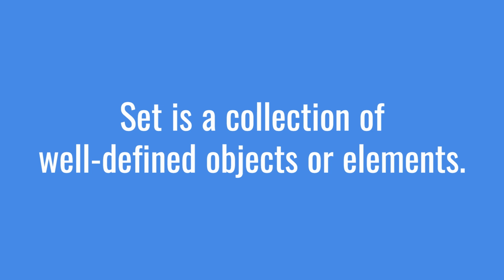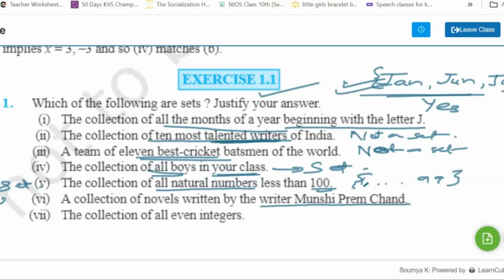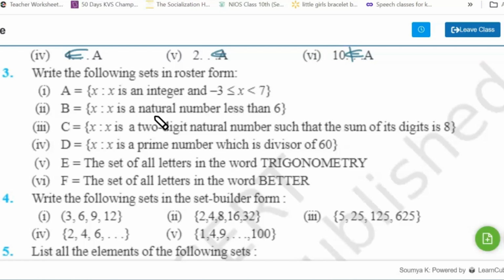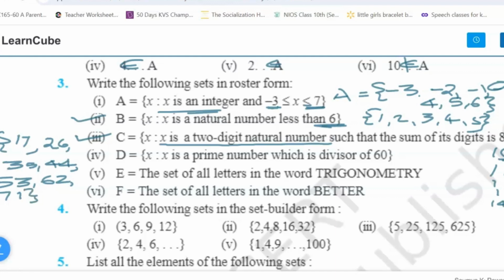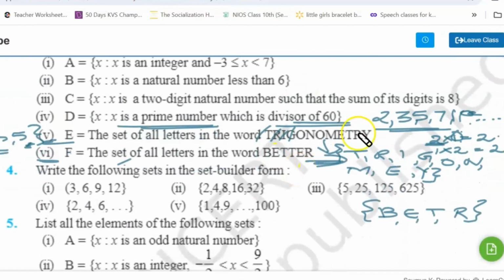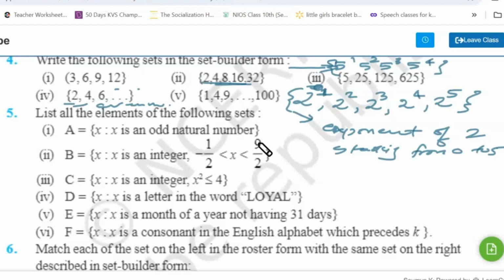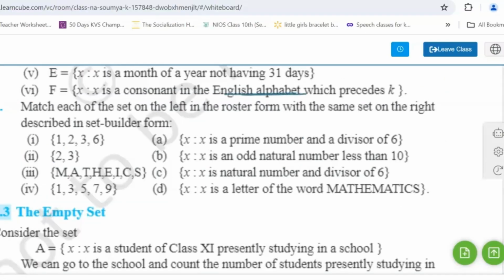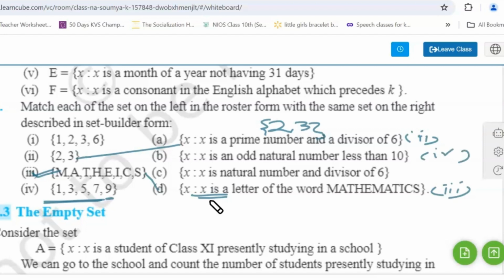SETS | Exercise 1.1| Exploring Set Notations: Builder and Roster Form Unraveled |NCERT Maths |#110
Welcome to our comprehensive sets practice program in Mathematics! In this video, we delve into the fundamental concepts of sets as outlined in the NCERT and NIOS curricula. We'll walk you through practical programming examples that demonstrate how to manipulate sets, including operations such as union, intersection, and difference. Whether you're a student preparing for board exams or simply eager to deepen your understanding of set theory, this tutorial provides clear explanations and coding exercises to reinforce your learning. Follow along as we explore key concepts in sets, with practical examples designed to enhance your mathematical skills.

The video is for practice on set builder and roster form. It can be used by class 11 students following NCERT textbook, in addition to NIOS, CBSE syllabus following students of senior secondary course.
More focus is on set builder and roster form representation of sets. Solution of exercise 1.1 is given.

"Understanding Set Builder vs. Roster Form: Maths Explained"
"Demystifying Set Notations: Builder vs. Roster Form"
"Mastering Set Representation: Builder vs. Roster Notation"
"Set Builder vs. Roster Form: Examples and Explanations"
"Set Builder vs. Roster: Key Differences and Applications"
"Crash Course on Set Notations: Builder vs. Roster Form"
"From Builder to Roster: Understanding Set Notation in Math"
"Comparing Set Notations: Builder vs. Roster Form"
"Navigating Set Notations: Builder vs. Roster Explained"